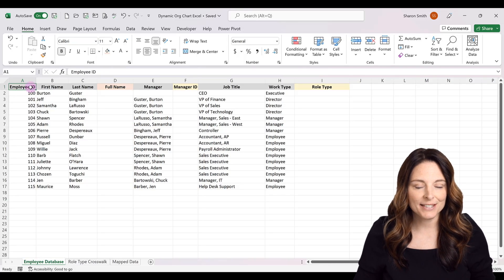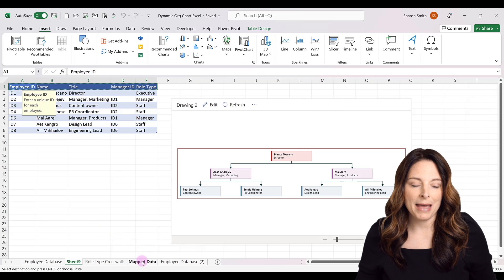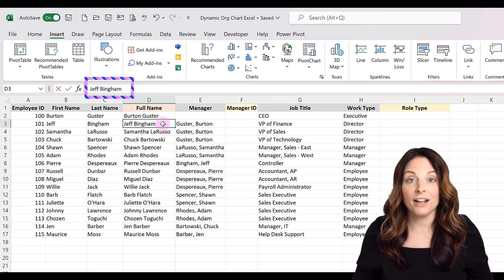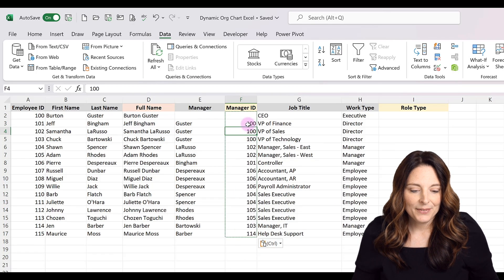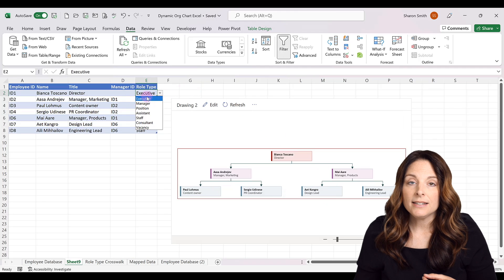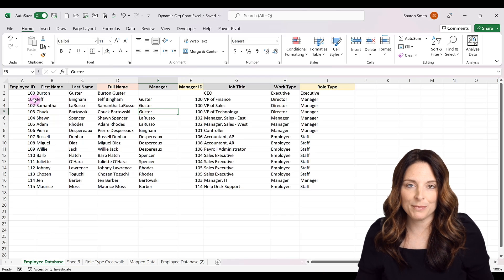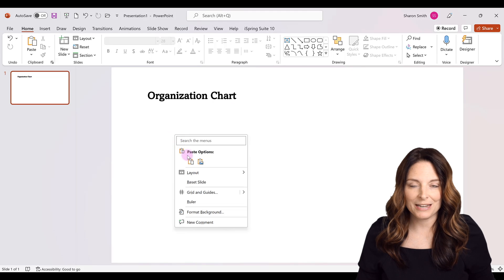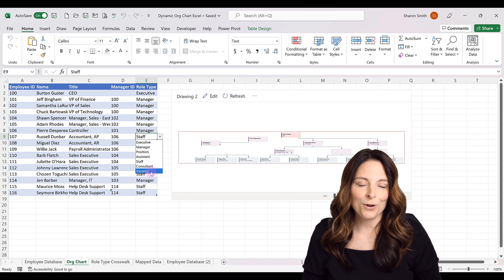Create an Org Chart with Excel Data - Make Organizational Chart from Excel Employee Database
How to make an org chart using your employee data in Excel. Generate an organizational chart quickly from your Excel employee database with a free Visio add-in. Create the org chart quickly once you have your employee data formatted. Easily update and add to your employee data and then dynamically generate a refreshed version of your org chart. You can save the org chart as a PDF or as an image file that you can copy into other apps like PowerPoint.

Log in to your Work or School Microsoft 365 account to use this Visio add-in, which quickly turns your employee listing into an org chart. We will also perform Excel tricks like Text To Columns, XLOOKUP, and nested IF formulas to re-format and transform our data from one report format to another report template.

Dynamically update your org chart once you create the Visio template

Save your org chart as a PDF or image file that you can insert into PowerPoint

Learn how to split full name into first and last name columns in Excel

Learn how to use XLOOKUP to find and insert a manager's employee ID number into a new column

Learn how to write a nested IF formula to map new values for existing data (crosswalk your data)

How to Create an Org Chart in PowerPoint

TIMESTAMPS ⏰
00:00 How To Make an Org Chart from Excel
00:45 Transform Employee Database
01:36 Insert Visio Org Chart in Excel
04:06 Combine First & Last Name
05:14 XLOOKUP Tutorial
08:44 How To Crosswalk/Map Data
13:26 Generate Org Chart